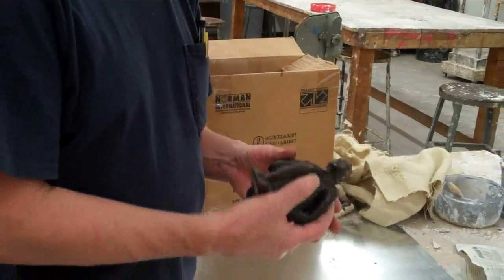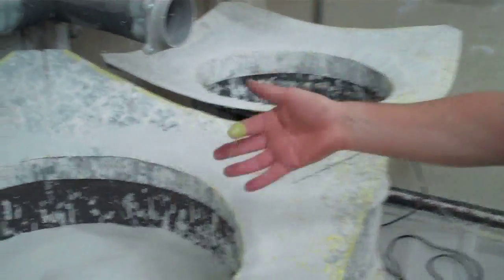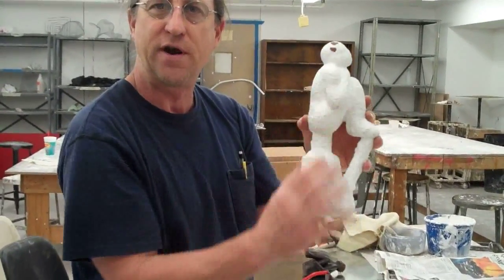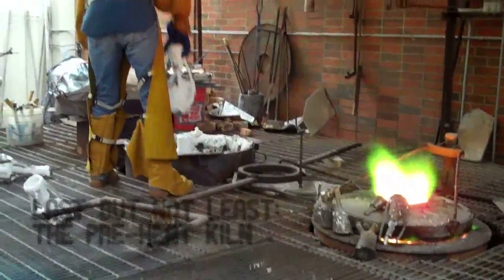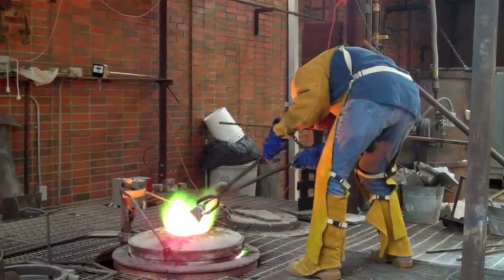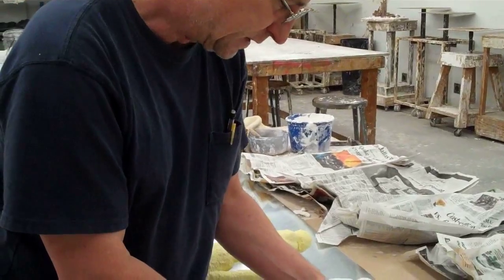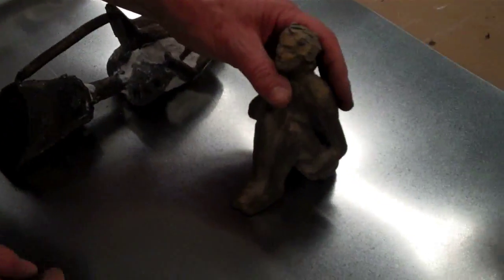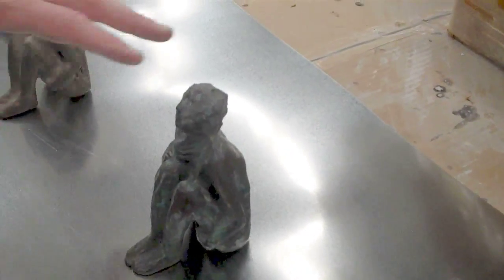Lost Wax: Bronze Casting at Meadows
Watch how an ancient method of metallurgy is undertaken at the Meadows School of the Arts!